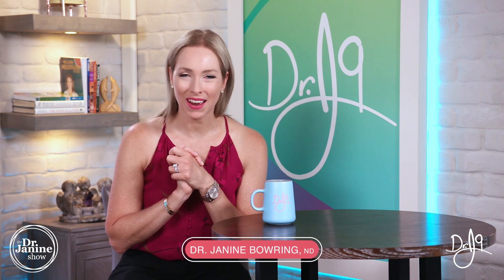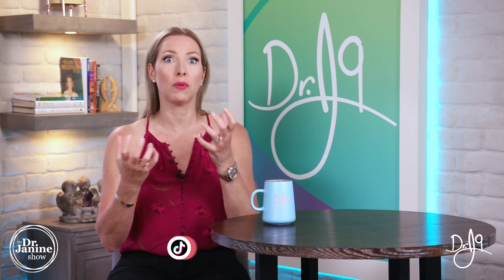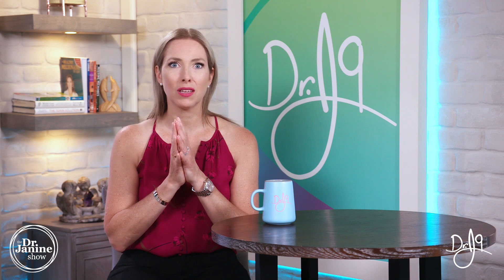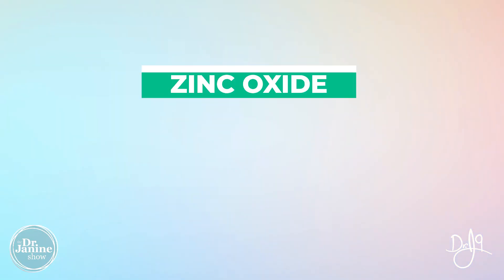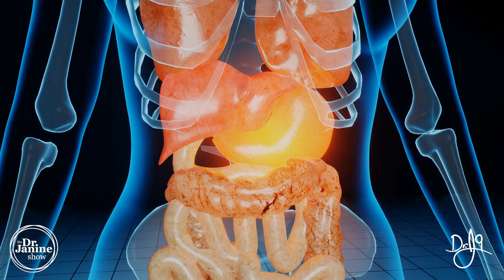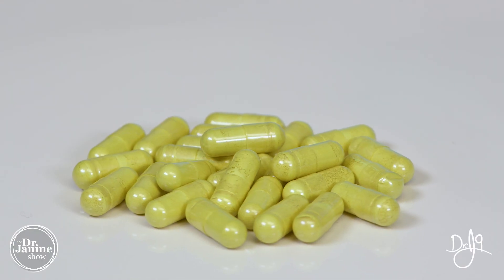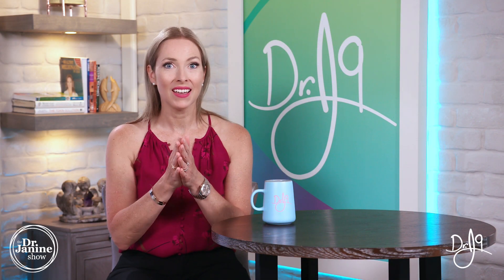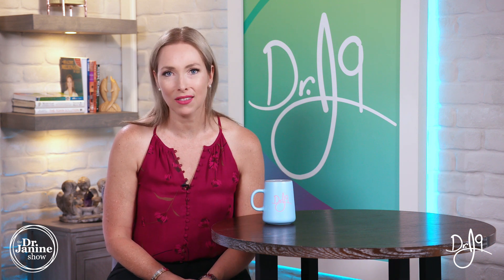Different Types of Zinc | Best Zinc | Dr. J9 Live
In this video Dr. Janine talks about the different types of zinc and the best zinc to take.  She talks about zinc gluconate as the most common form of zinc, but explains how it usually contains fillers and can cause stomach aches.  She looks at zinc sulfate, that needs a lot of stomach acid to be absorbed and can also lead to stomach upset.  She mentions zinc oxide that is typically used for sun protections but can used in supplements and also requires a lot of stomach acid to be absorbed.  Lastly, Dr. Janine shares her favourite form of zinc – zinc bisglycinate that does not compete for absorption with other minerals in the intestinal tract, nor does it require high levels of acid.  She also looks at how zinc does need an ionophore like quercetin for best absorption, and should be taken with a little bit of copper.

Video Chapters
00:00 – Intro
00:14 – Zinc Gluconate
01:08 – Zinc Sulphate
01:28 – Zinc Oxide
01:49 – Zinc Bisglycinate